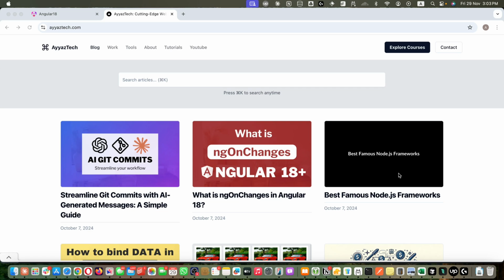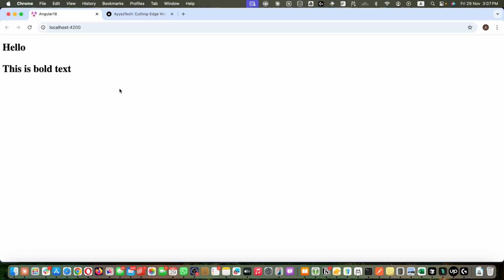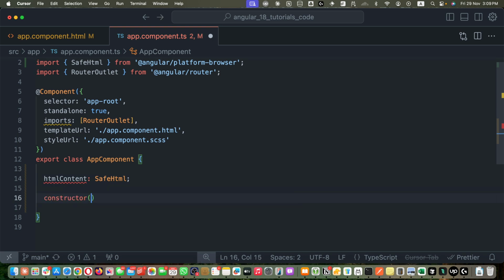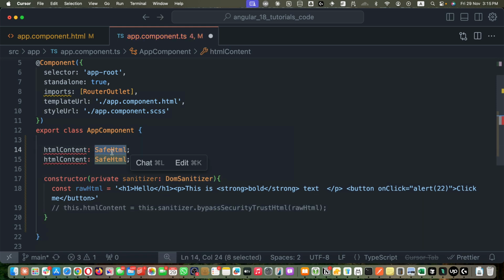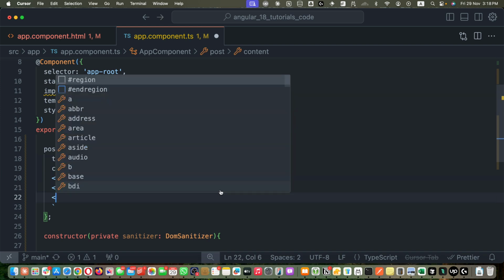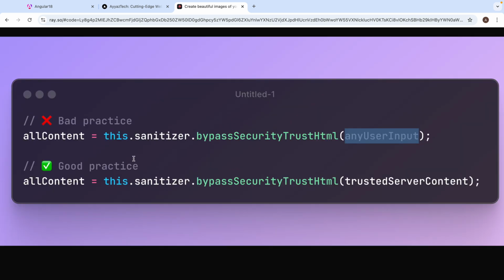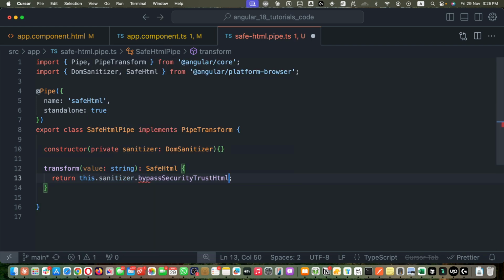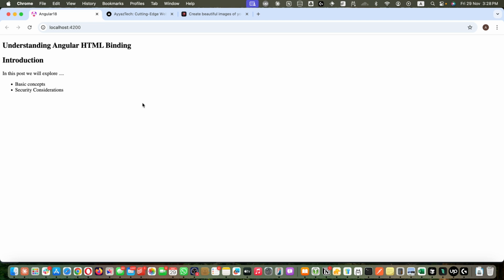Angular HTML Binding 3 Ways to Render Dynamic HTML Content Safely | Angular Tutorial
In this tutorial, I delve into how to handle HTML content binding in Angular effectively. Initially, I explained why interpolation fails with HTML content due to Angular's default security measures to prevent XSS attacks. The core solution involves using Angular's `innerHtml` binding to safely render HTML content. I then walked through sanitizing potentially unsafe HTML using Angular's DomSanitizer service to maintain application security while allowing certain HTML content to pass through. Additionally, I introduced Angular's custom pipe feature as an elegant method to safely bind and sanitize HTML. Throughout, I emphasized on security best practices, cautioning against unnecessary bypassing of Angular's sanitization process.

Chapters:
00:00 Introduction to HTML Content Binding in Angular
01:15 Why Interpolation with HTML Content Fails
02:30 Using innerHTML for Safe Content Binding
04:00 Security Concerns and Sanitization Process
05:45 Bypassing Sanitization with Caution
07:30 Demonstrating Safe HTML Binding with DomSanitizer
09:00 Implementing and Using a Custom Safe HTML Pipe
10:45 Best Practices and Security Considerations
12:15 Conclusion and Recap